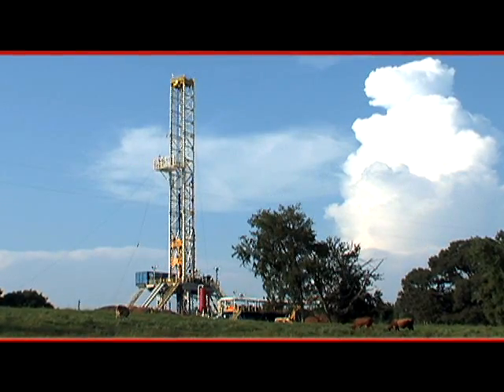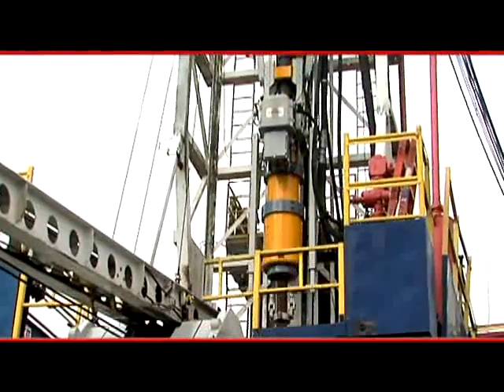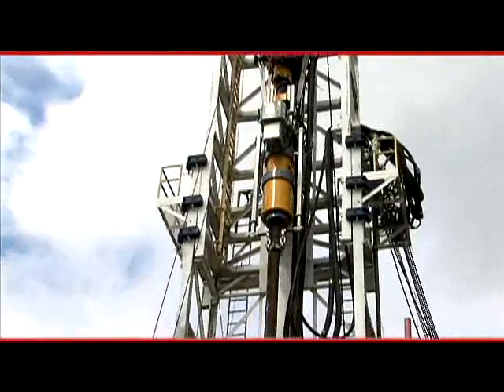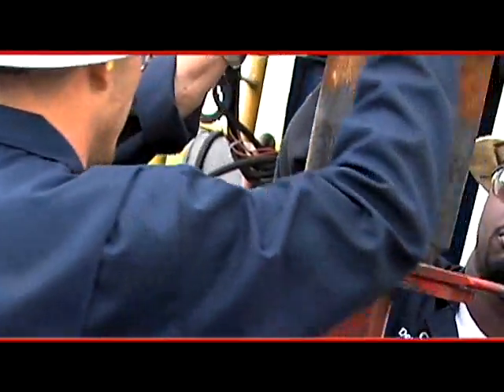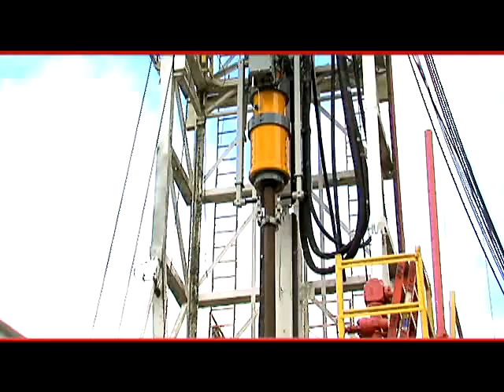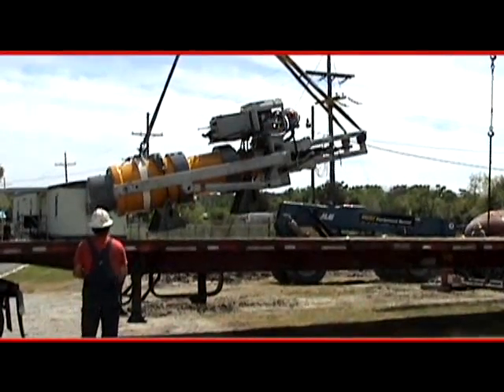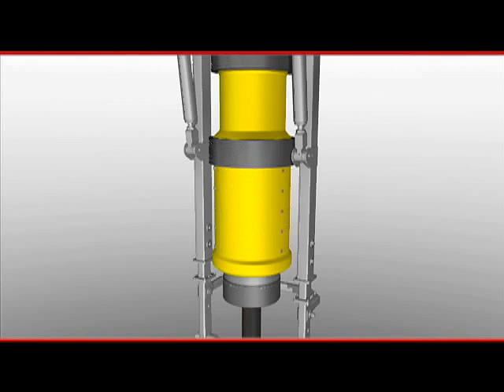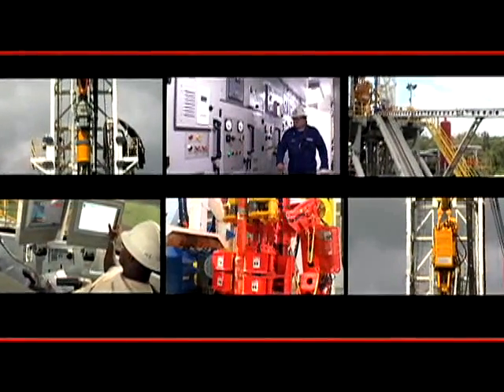SureGrip® Casing Running Tool